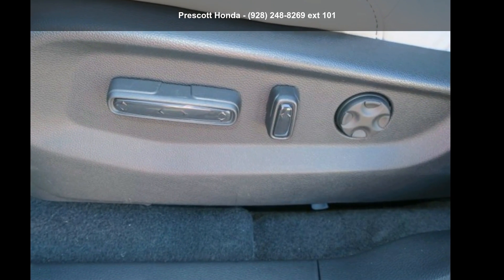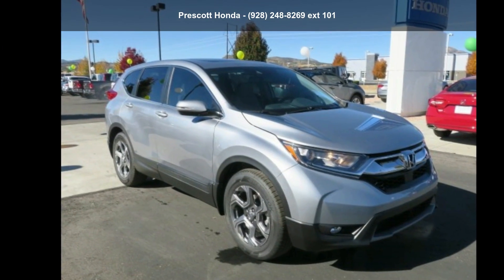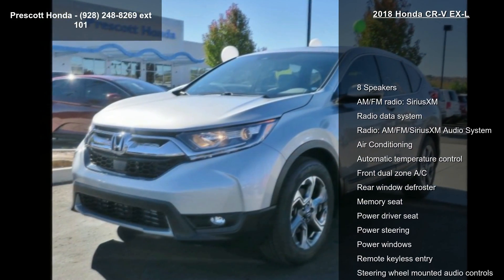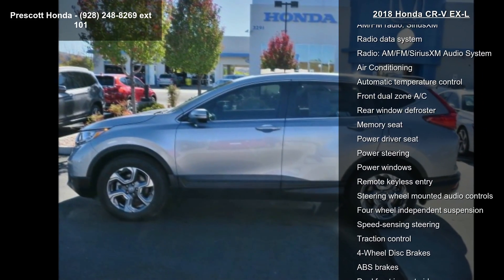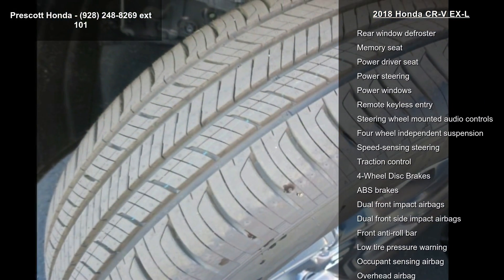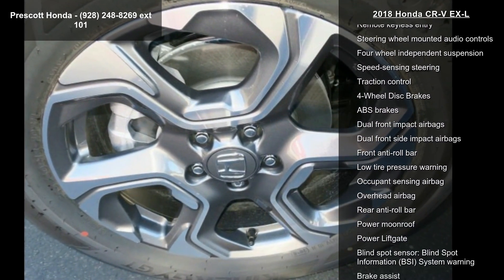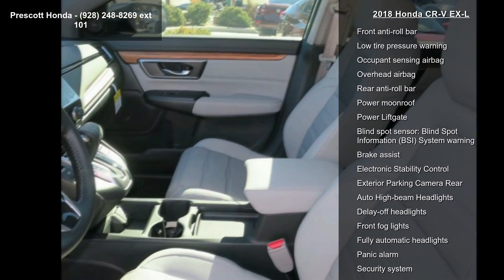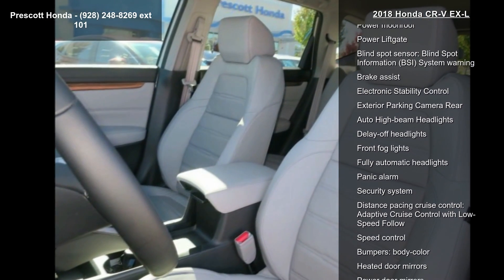2018 Honda CR-V EX-L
2018 Honda CR-V EX-L Silver Metallic FWD CVT 1.5L I4 DOHC 16V

28/34 City/Highway MPG